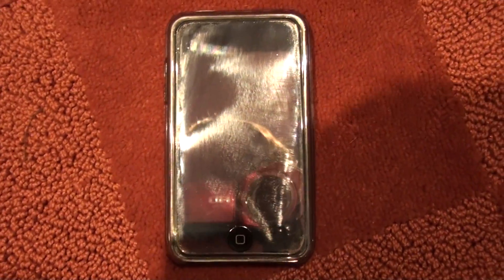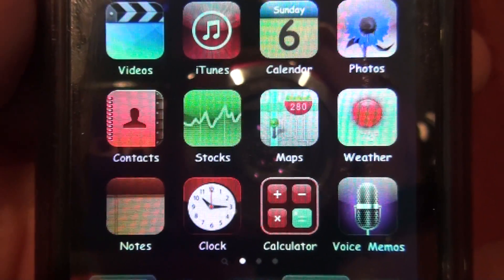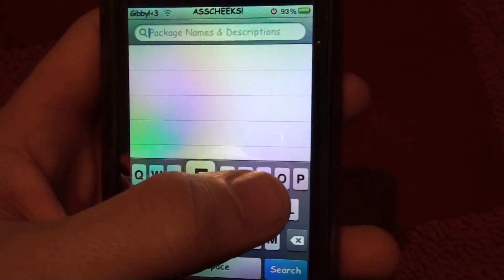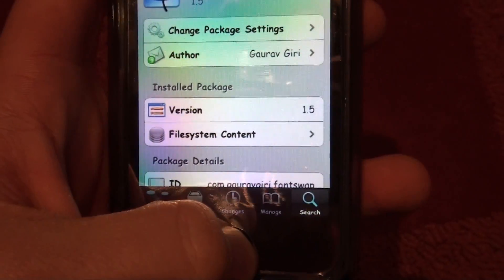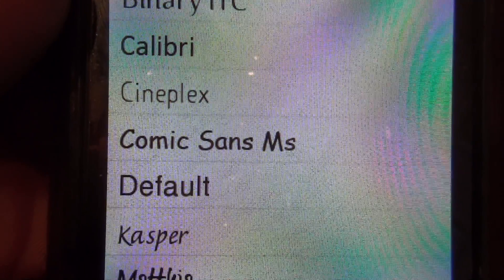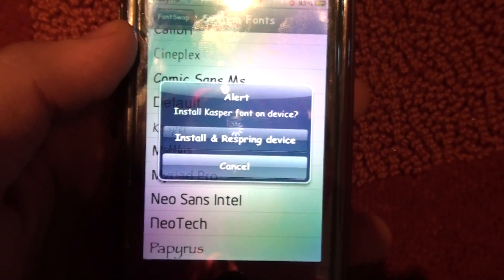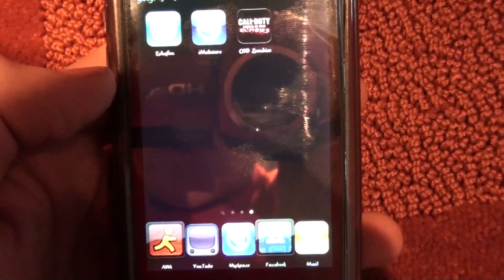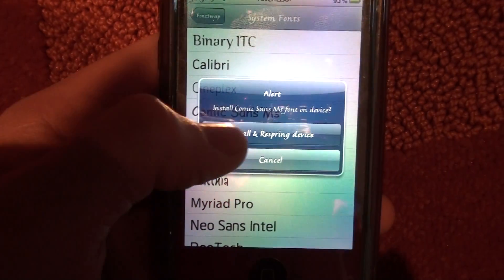How to Cydia: FontSwap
HOW TO GET FONTSWAP
1 ) go into cydia. go to search and type in fontswap.

2 ) go to the F's and download the FontSwap one.

3 ) open up fontswap. go to whatever font you want to change. press on whatever font you want to set.

4 ) press install and respring. and there you go. you have all your fonts changed! ENJOY!:)

ignore this
How to Cydia: FontSwap how to change the fonts on your ipod touch 1g 2g 3g iphone 1g 3g 3gs s for firmwares firmware 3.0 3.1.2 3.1 jailbreak cydia app application font swap works on all firmwares cool looking fonts